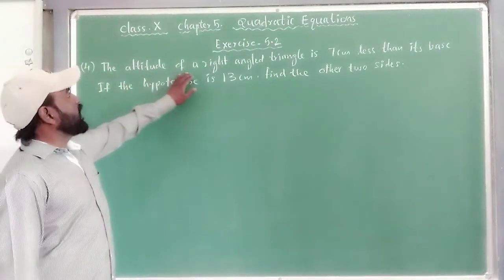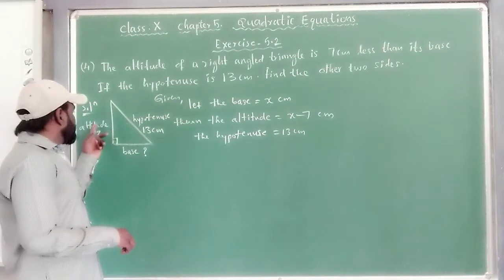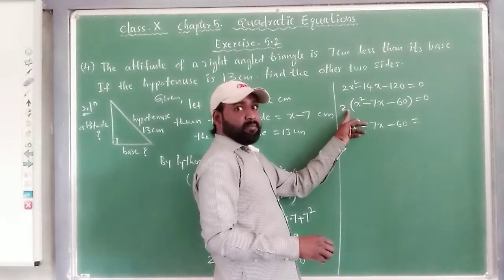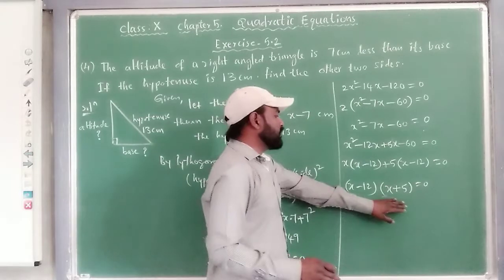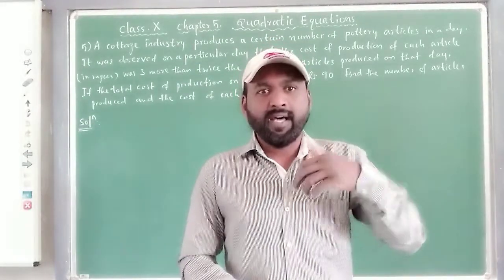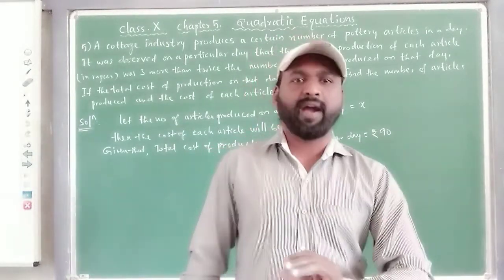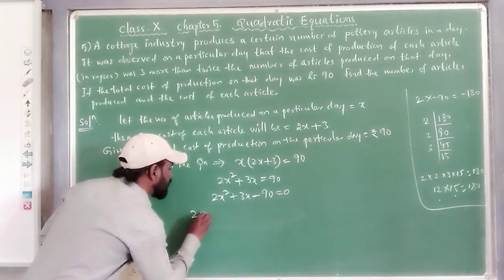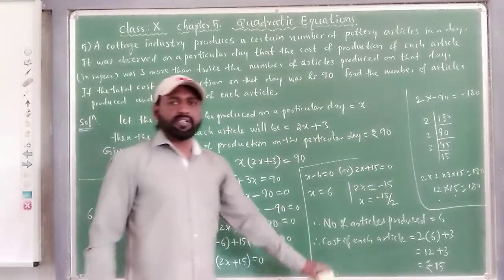10th Maths, Ch 5: Quadratic equations, (Part-04)